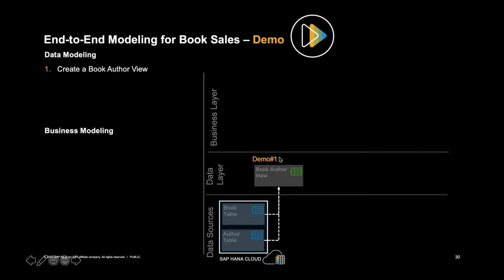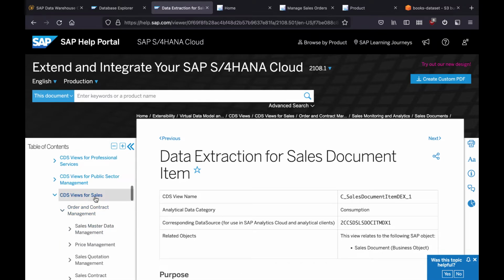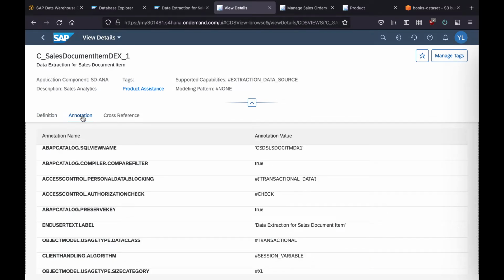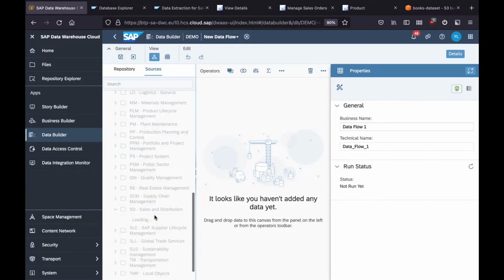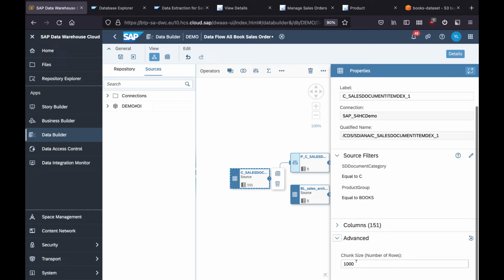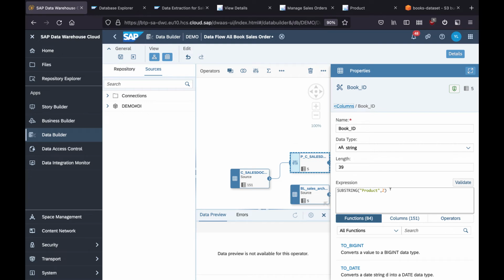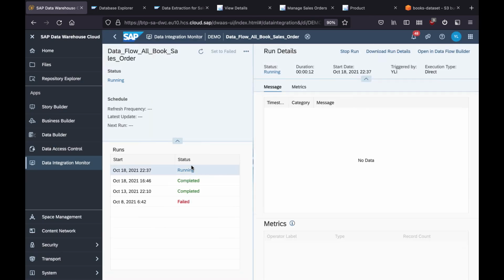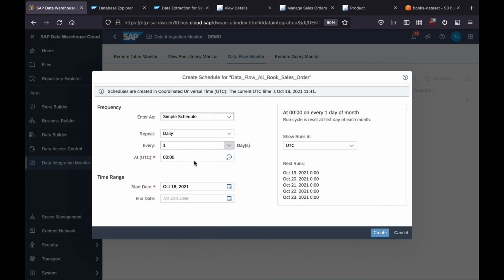DV200-DWC Modeling Demo#2 about Book Sales Order DataFlow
This is demo#2 of end-to-end modeling with SAP Data Warehouse Cloud about book sales analysis under the bookshop storyline of SAP Data-to-Value which show you how to create a Data Flow to union
-The current sales orders(2021~) in S4HC
-The archived historic sales order(2011~2020) in AWS S3.